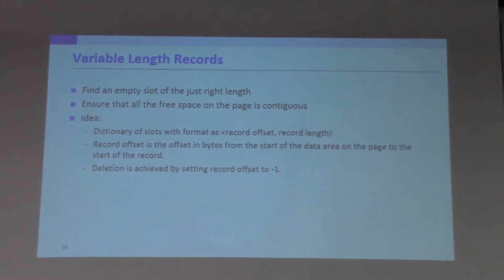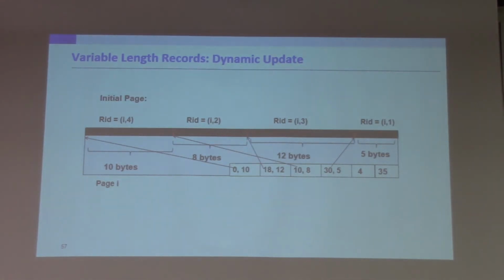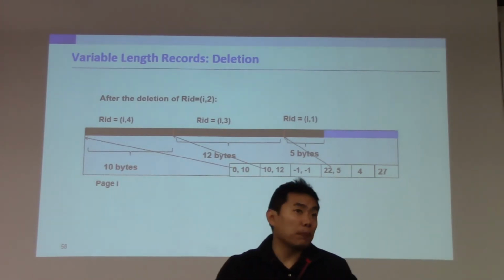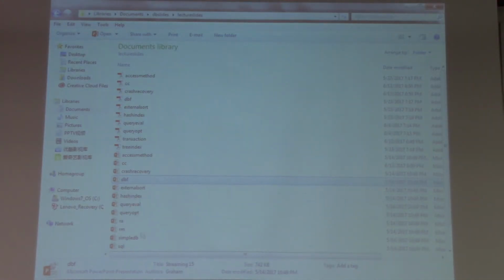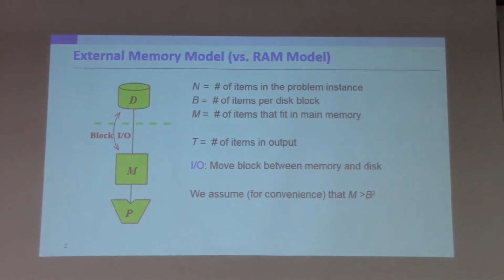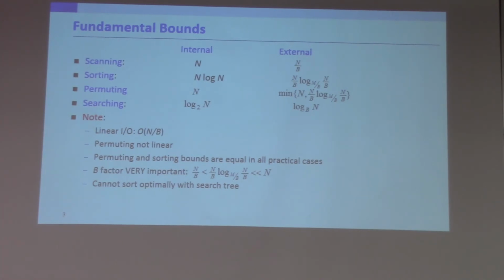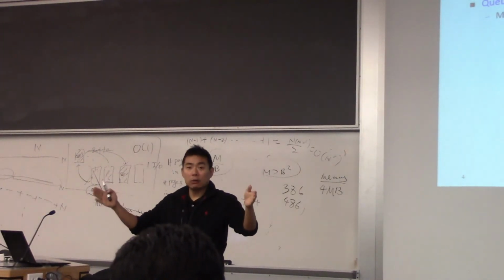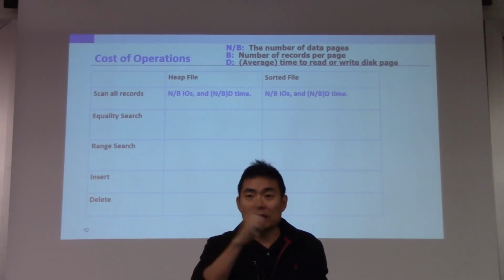Database Systems - Fall 2017 Lecture 8